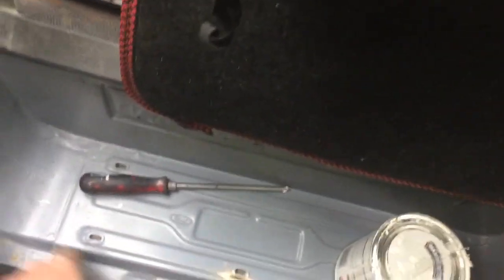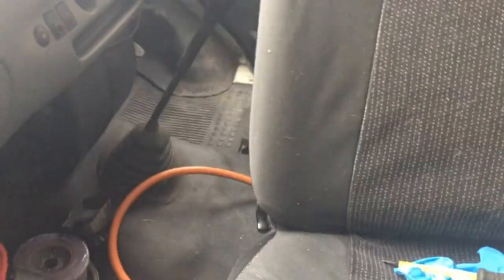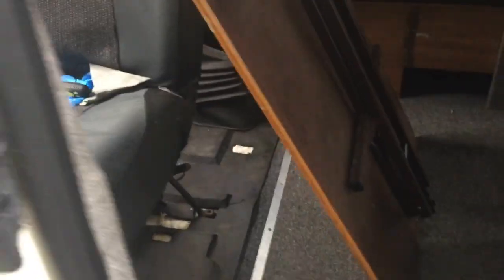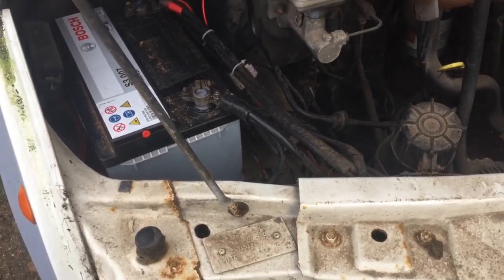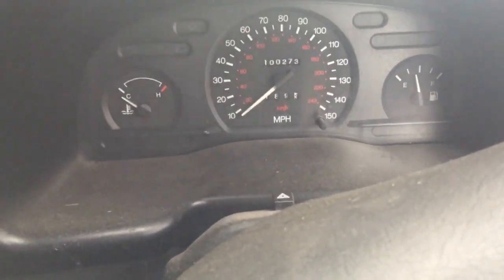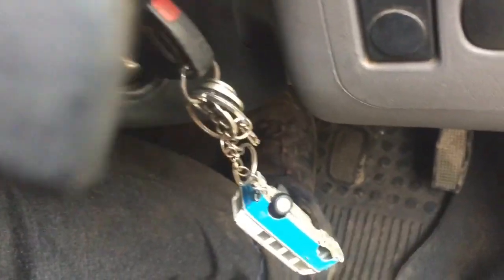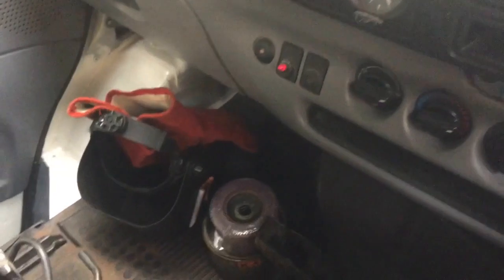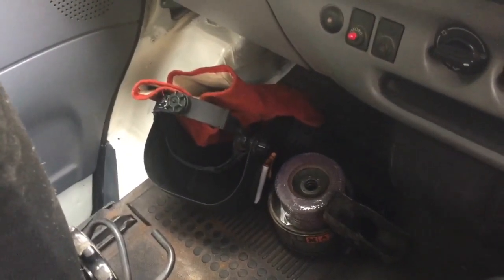Ford Transit Camper Update, Free Bosch Battery from my Neighbor Cold Start .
Hi this is just a quick update on my Transit Campervan,  not much happening but i give it a cold start with a free bosch battery, i was given. thanks for watching.